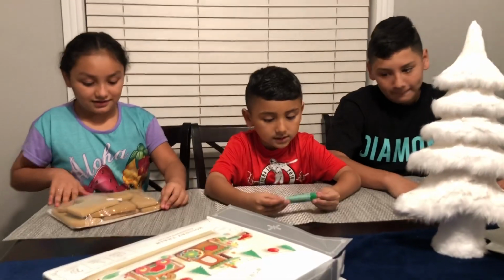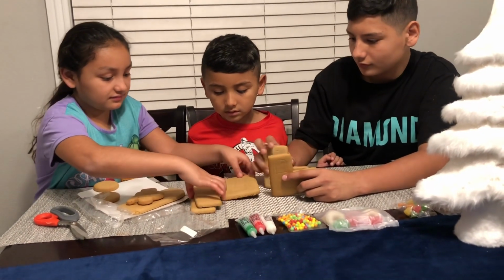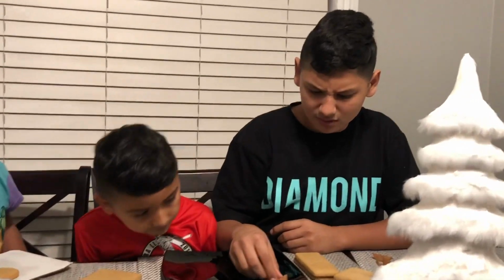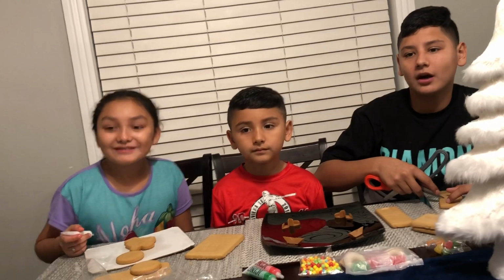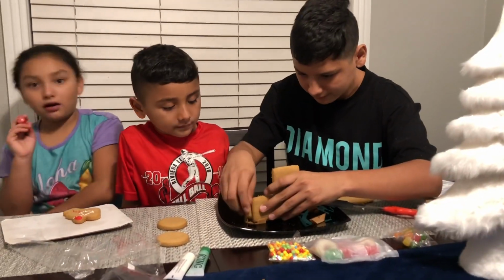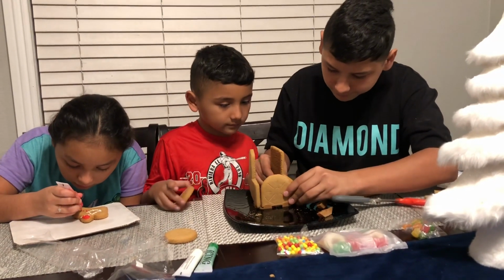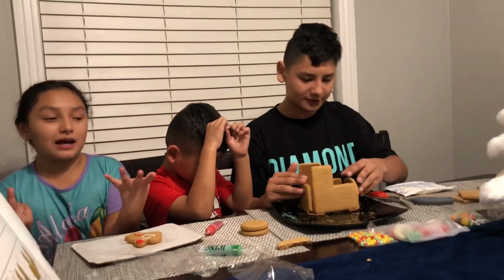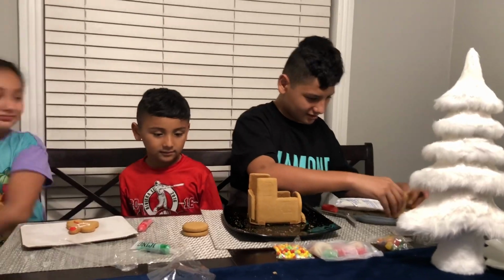Doing our Gingerbread Train 🚂 (plus giveaway winner announced!)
We’ll see ya on our next video!! 😉😉